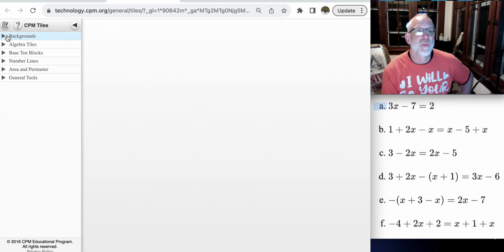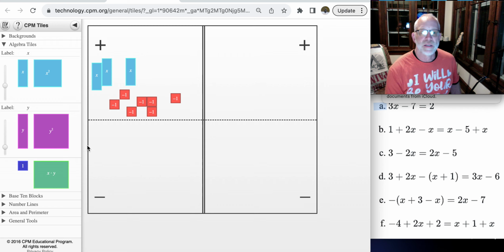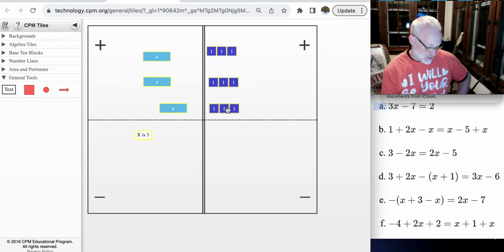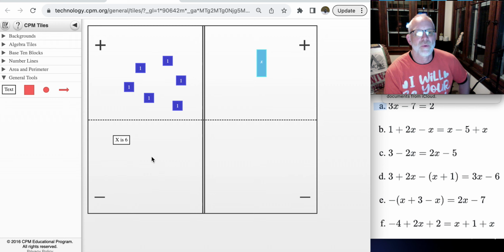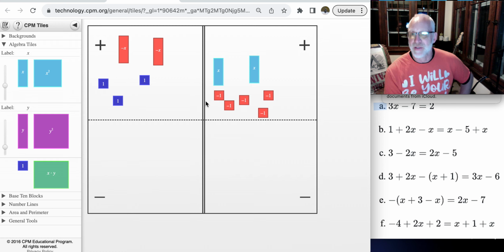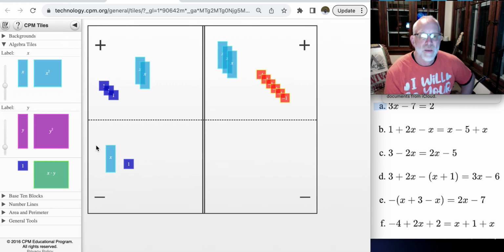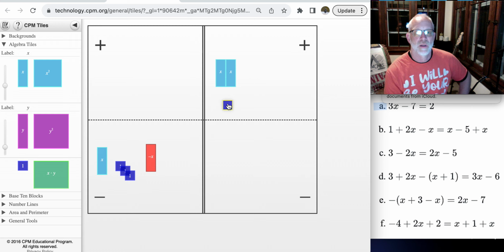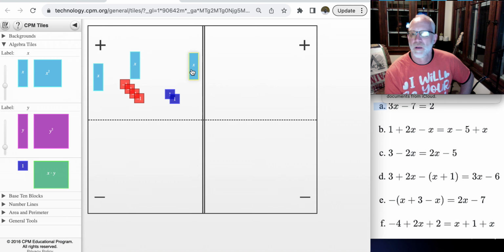Math 8 Lesson Review